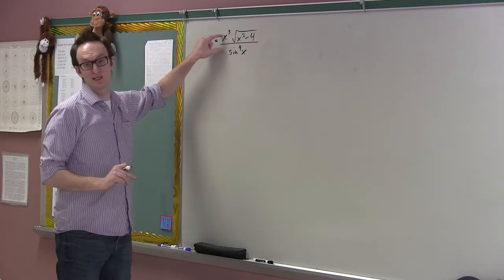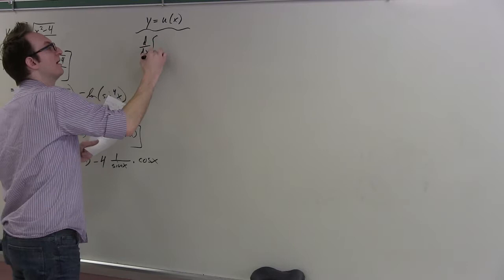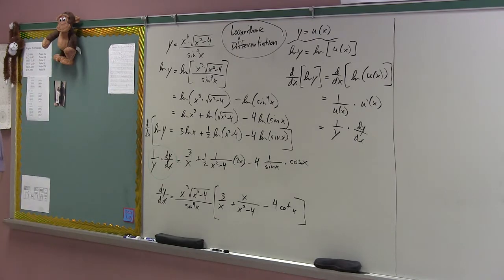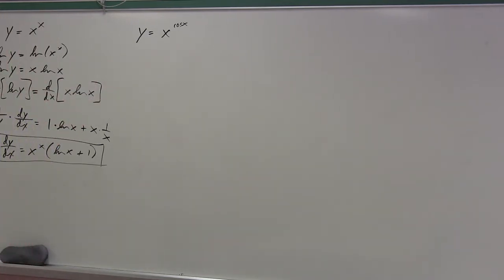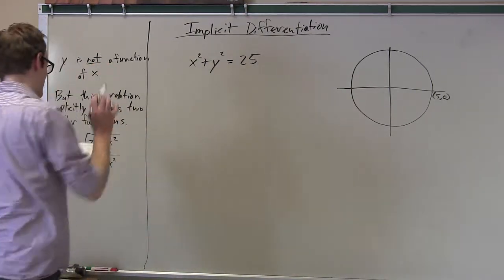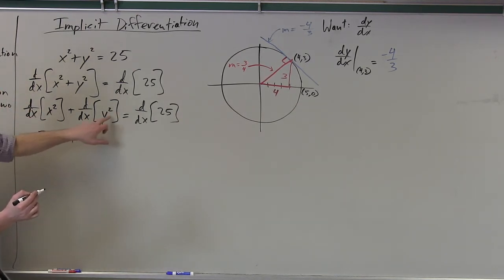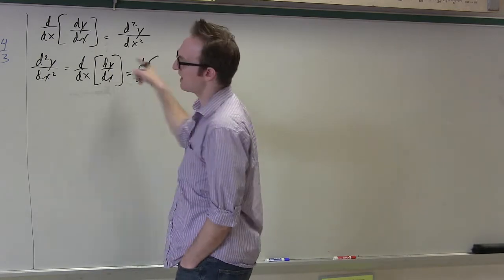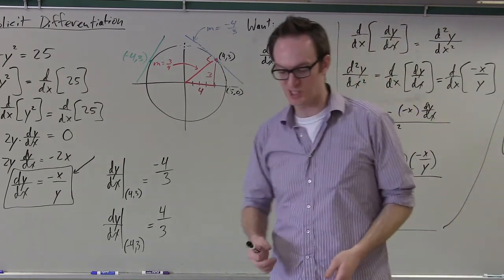Analysis 1A lecture - March 4th - Part 2 of 2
Analysis 1A - March 4th, 2014 - MBHS - Rose - makeup snowday calculus lecture on logarithmic differentiation and implicit differentiation